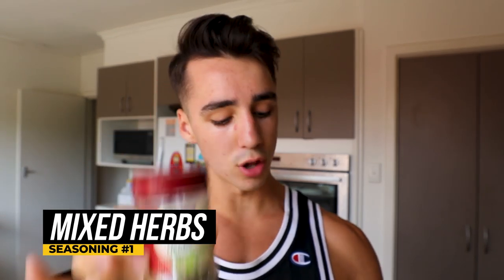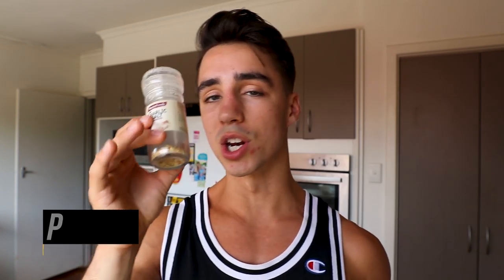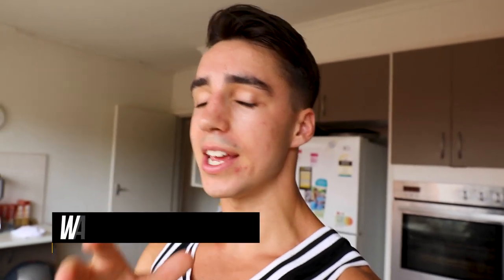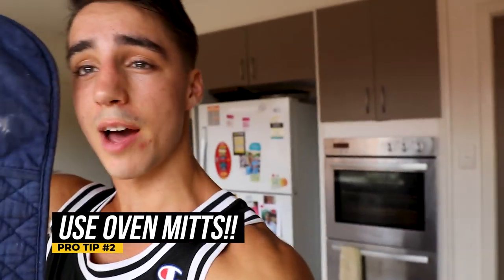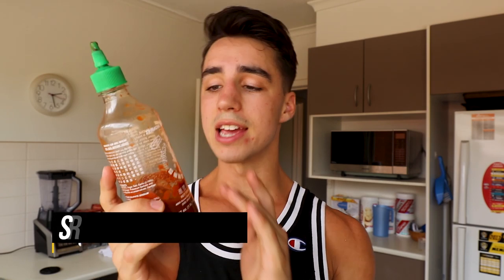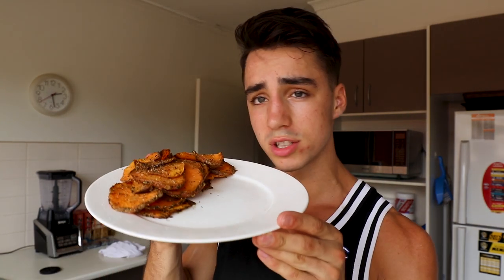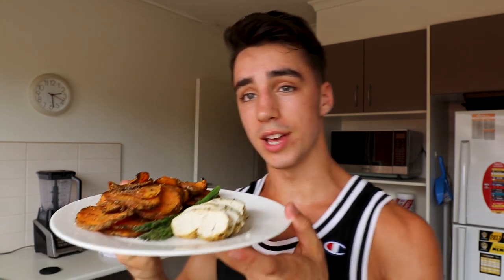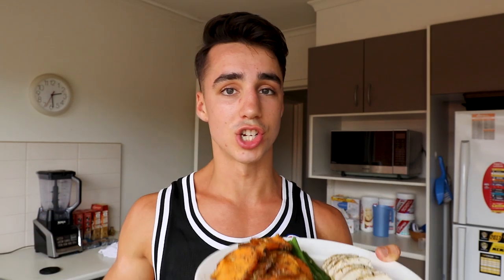How To Make Crispy Sweet Potato Chips (BEST BODYBUILDING CARB!)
Today you're going to learn how to cook the perfect sweet potato chip! If you're after a delicious sweet potato chip recipe, you will not want to miss this one!